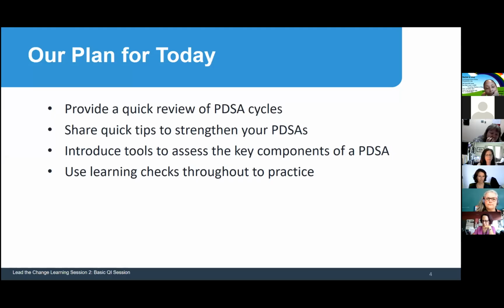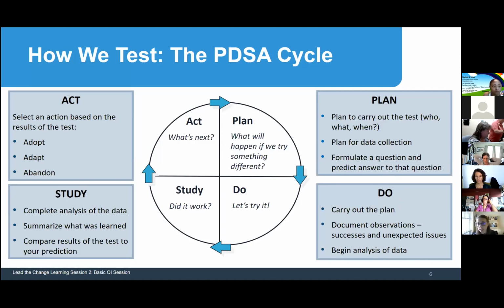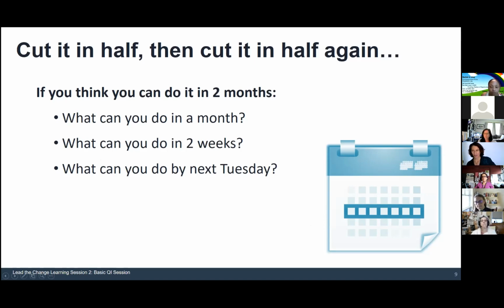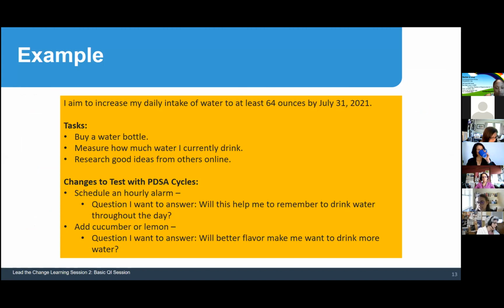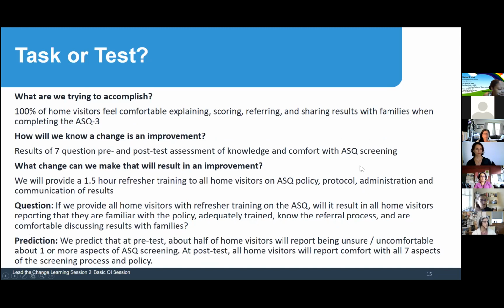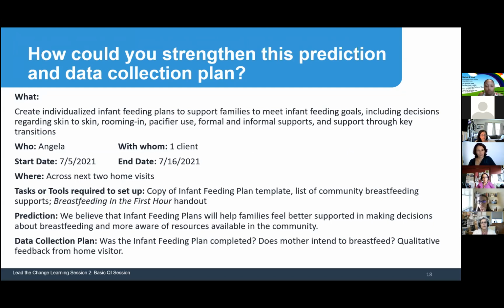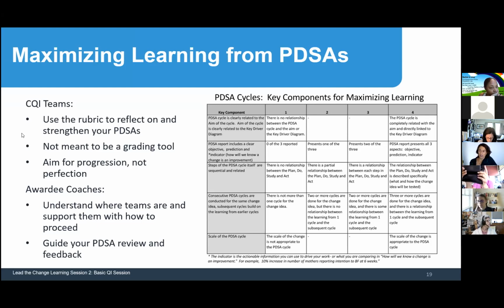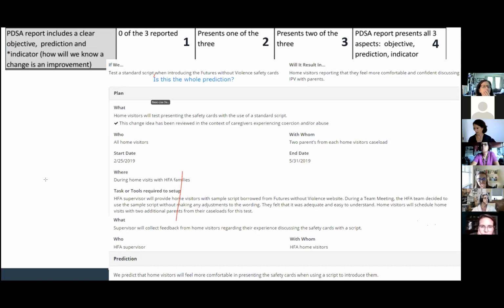Lead the Change: LS2 Day 2 | High Quality PDSAs